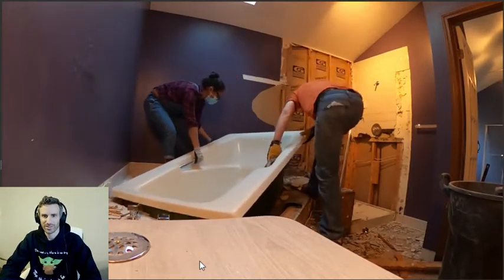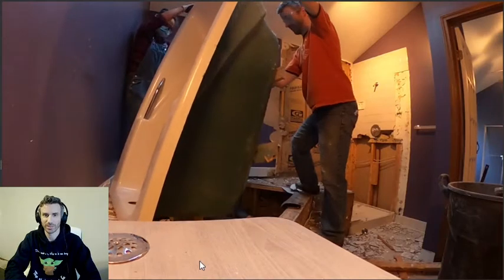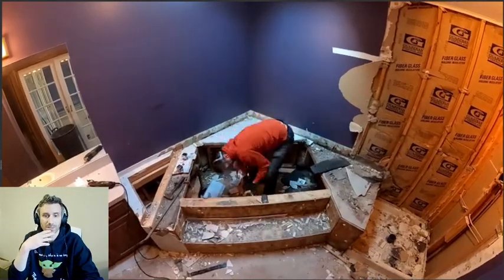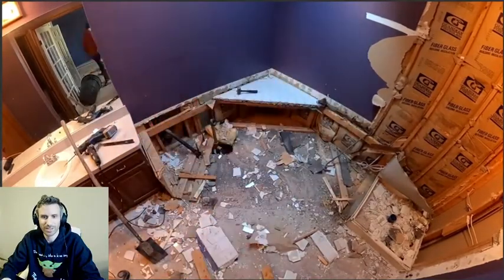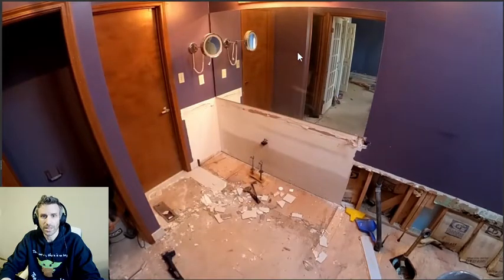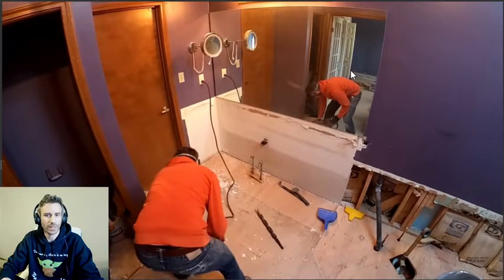Home Remodel Episode 2 Master bath demo